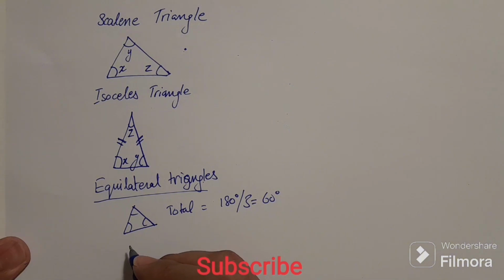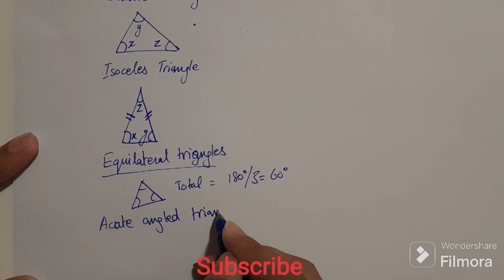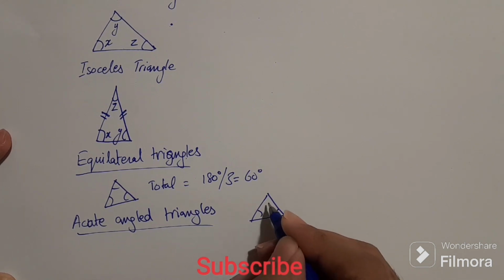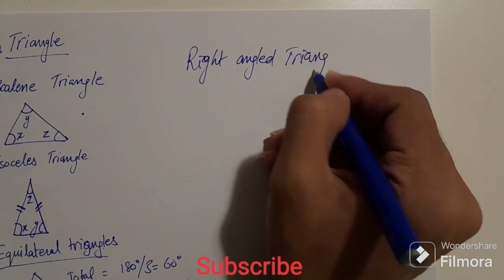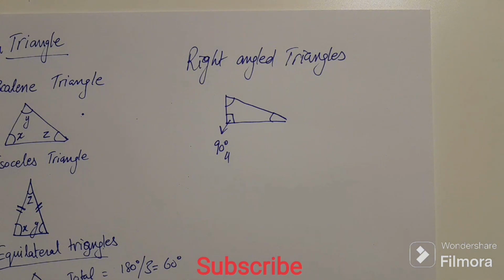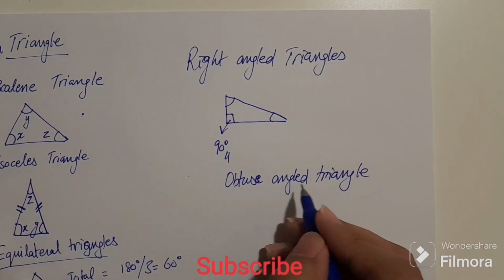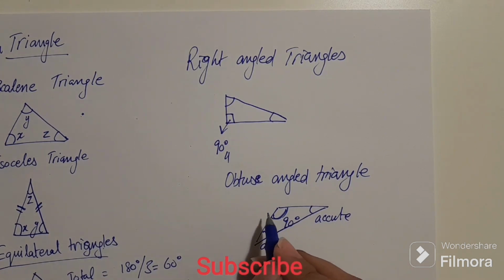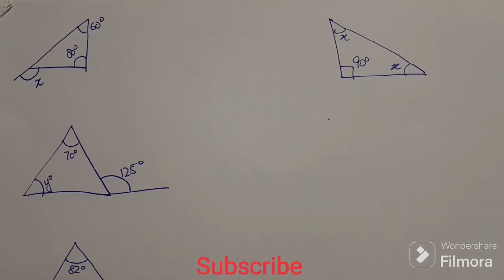IGCSE Mathematics CH-3.2 Identifying Scalene, Isosceles, and Equilateral Triangles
Explore the fascinating world of geometry with this comprehensive guide to the different types of triangles in IGCSE Maths. Learn about equilateral, isosceles, scalene triangles and how to identify and work with each type using clear examples and explanations. Whether you're studying for an exam or just want to deepen your understanding of geometry, this video has everything you need to master the topic.